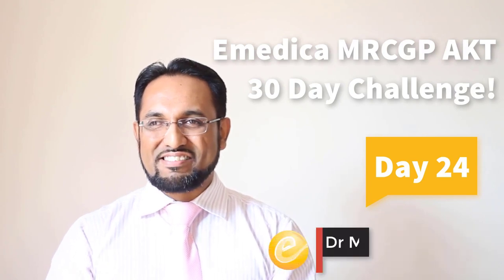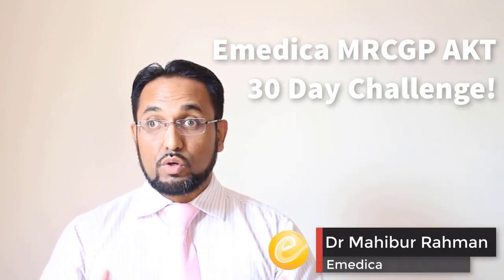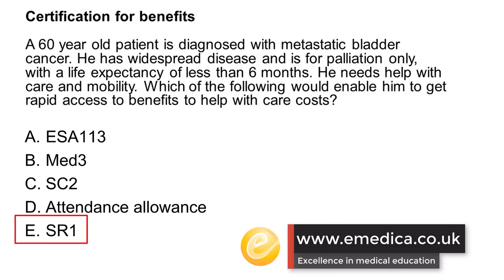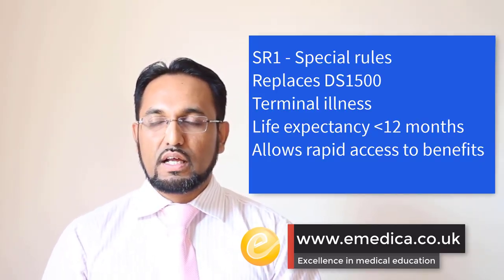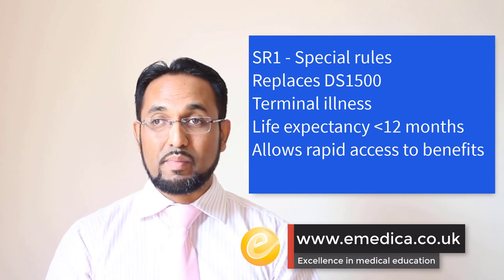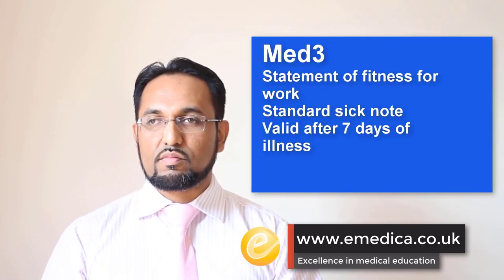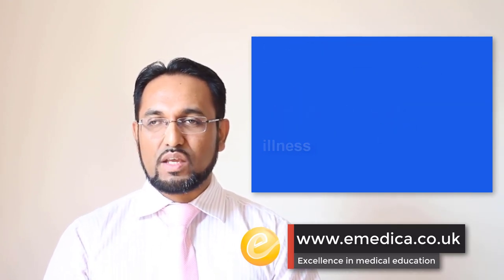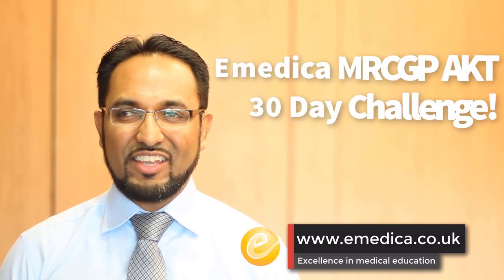MRCGP AKT 30 Day Challenge - Day 24: Certification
MRCGP AKT revision - organisational domain: certification.

Daily MRCGP AKT revision questions covering high yield topics to help you in your last 30 days of revision for the MRCGP AKT!

Cover high yield organisational topics with our Organisational Domain Organised webinar